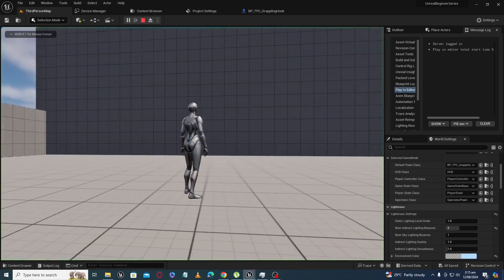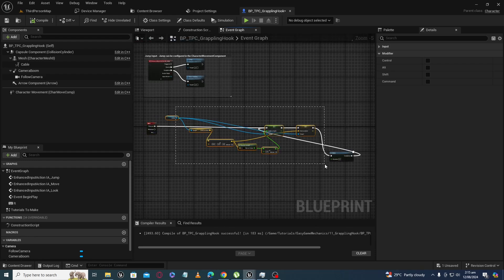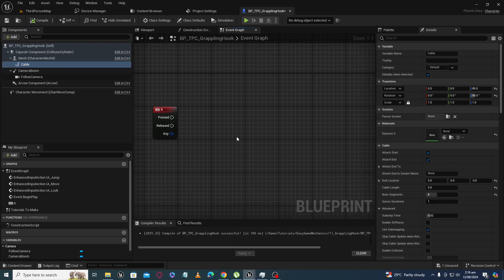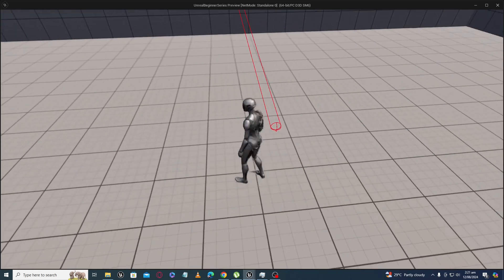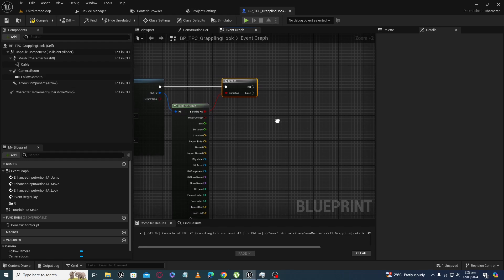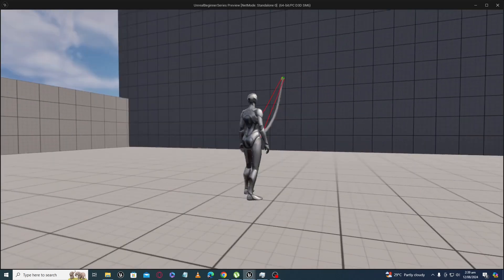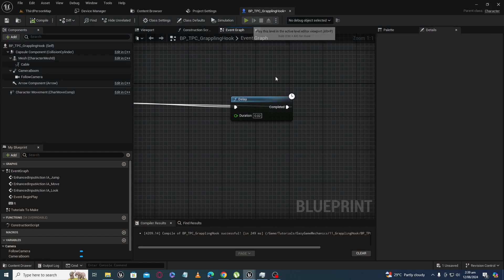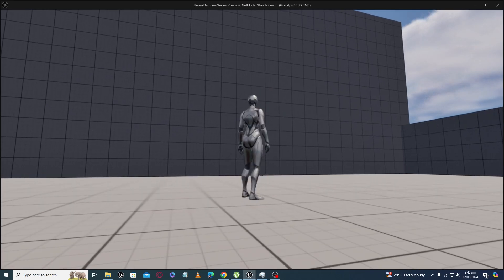Unreal Engine 5 Grappling Hook P-2. Grapple Hook at any Point. Unreal Engine 5 tutorials - 12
You will learn how to make grappling hook in unreal engine 5. In this unreal engine 5 grappling hook tutorial series you will learn to make grappling hook by using cable component.
Sections:
00:00 Intro
00:18 Tutorial
18:18 Result

Unreal Engine 5 tutorials playlist contains unreal engine 5 game mechanics tutorials with easy logic and by following them you can achieve good results in easy way.

1. I am developing my stealth top down game. Here is the link to early development devlog
2. Unreal Engine Stealth AI Template demo
4. Unreal Engine Stealth Ai Template for sale.